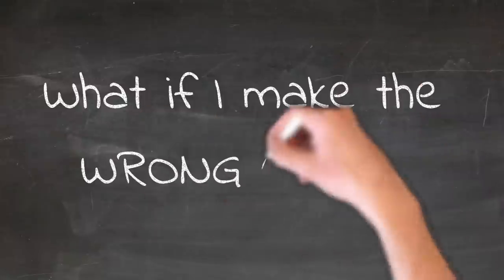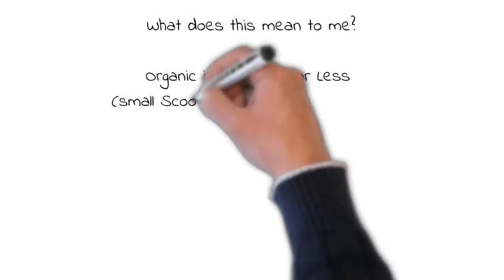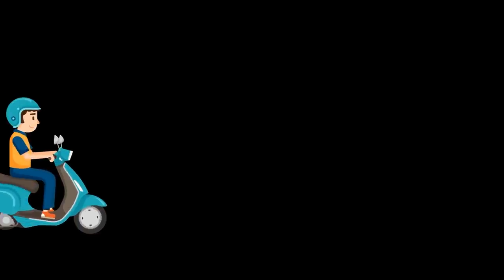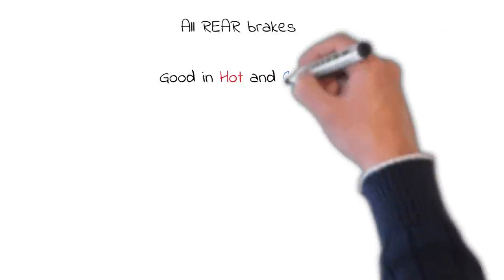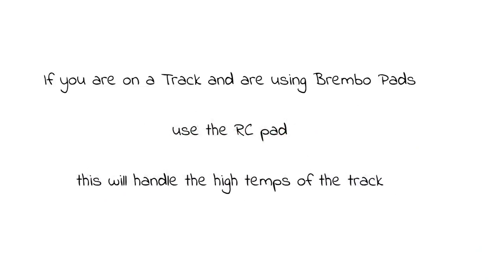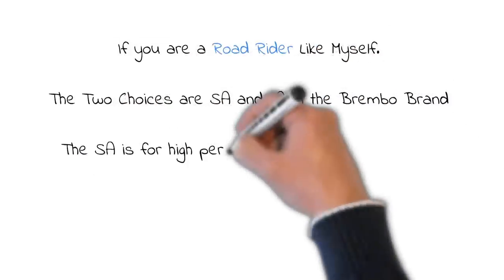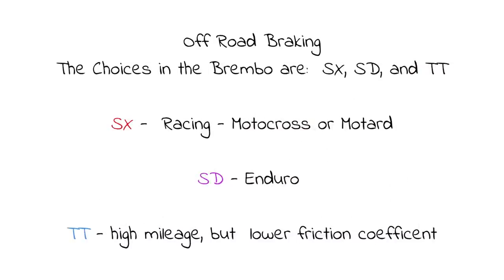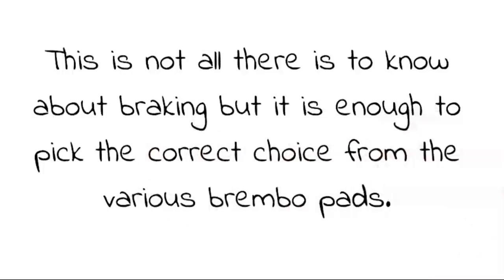Choosing the Right Brembo Brake Pads for Your Motorcycle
Choosing the right brake pads for your motorcycle is crucial for your safety and performance on the road. There are various types of Brembo brake pads available, each designed for specific riding conditions and environments. For example, sintered pads are ideal for aggressive riding and high-performance bikes, while ceramic pads offer a good balance between performance and longevity. When picking the right pads, it's important to consider factors such as your riding style, the type of bike you own, and the climate you ride in. Make sure to check the manufacturer's recommendations and always choose high-quality, reputable brands like Brembo. By taking the time to choose the right brake pads, you'll enjoy improved braking performance, longer lifespan, and peace of mind on the road.

Accessories that may be useful to you:
Hand Guards– Clear
Heated Seat kit
Motorcycle Dolly
Garmin power kit
Garmin Navigation
Garmin Mount
Phone Mount
Battery Maintainer
Non Slip Material
Strada 7 Racing Motorcycle comfort grips